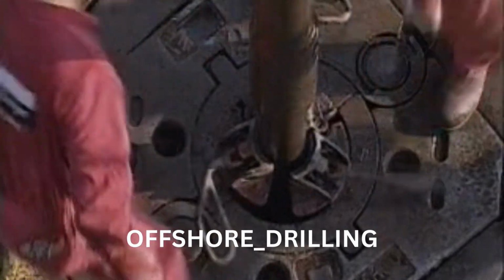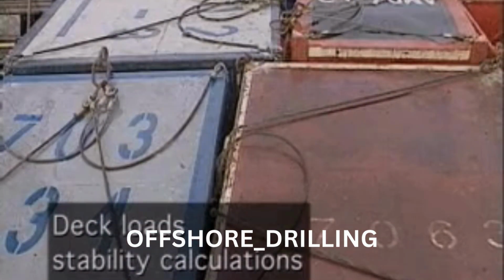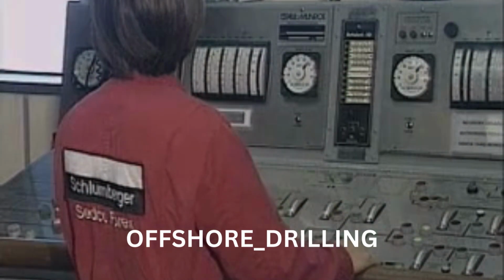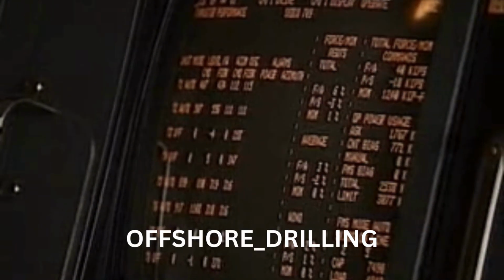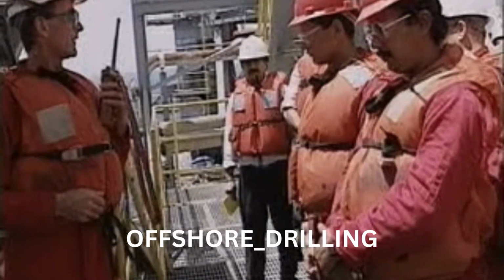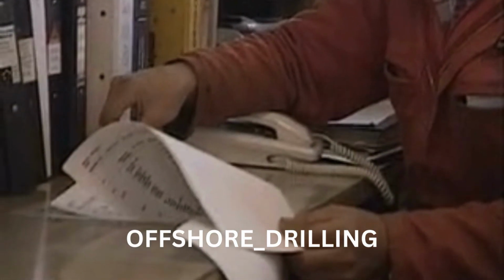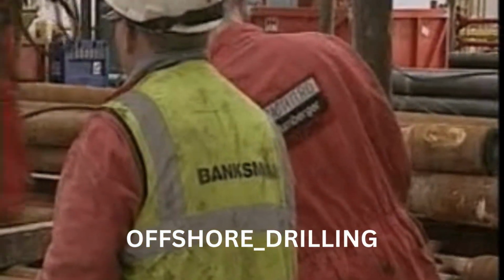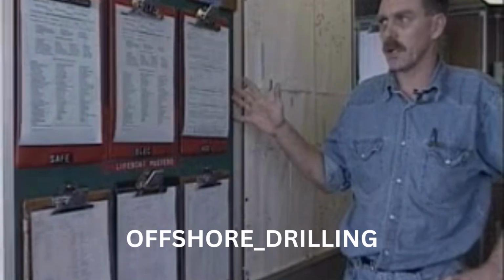🌊 Inside Offshore Rigs: Engineering Marvels at Sea 🛢️⚙️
Welcome aboard! In this video, we dive deep into the world of offshore oil rigs—the massive floating cities that power the world. Discover how these incredible structures operate in the harshest environments, what life is like for workers miles out at sea, and the cutting-edge technology that keeps everything running safely and efficiently.

🔧 What You'll Learn:

How offshore drilling rigs work

Types of offshore rigs: Jack-up, Semi-submersible, Drillship & more

Life and challenges on board

Safety protocols and mechanical systems

Future of offshore drilling and energy

Whether you're an engineering student, oil & gas professional, or just curious about ocean-based operations, this video gives you a complete behind-the-scenes tour.